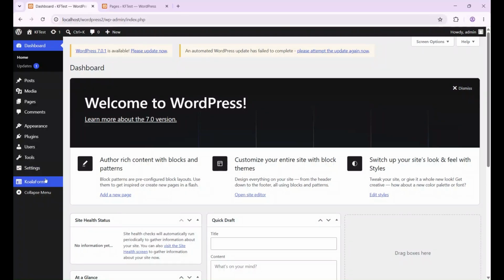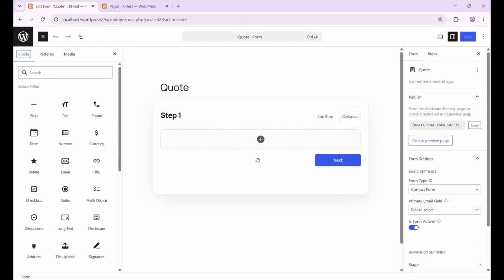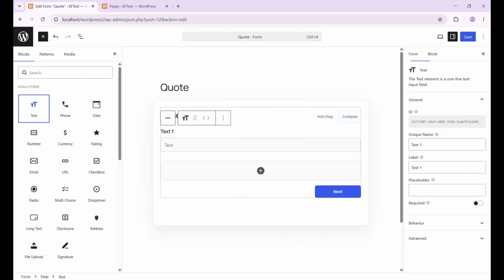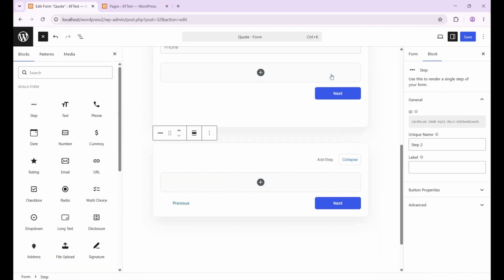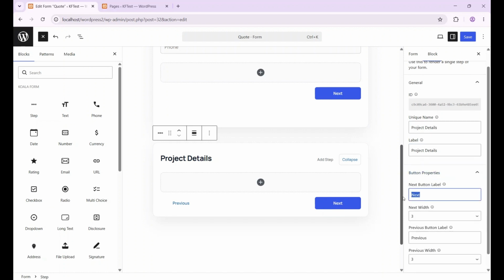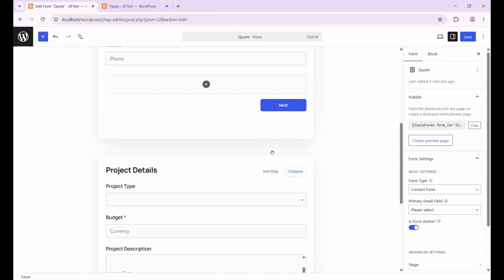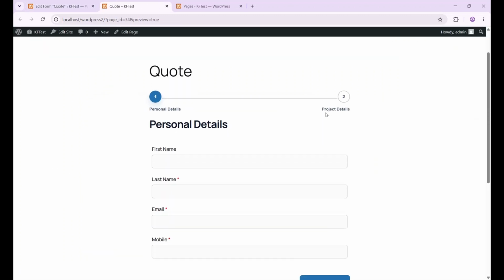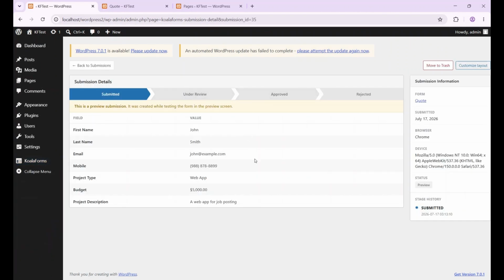How to Create a Multi-Page Form in WordPress (KoalaForms Tutorial)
KoalaForms is a Gutenberg-native WordPress form builder that makes it easy to create modern forms without coding.